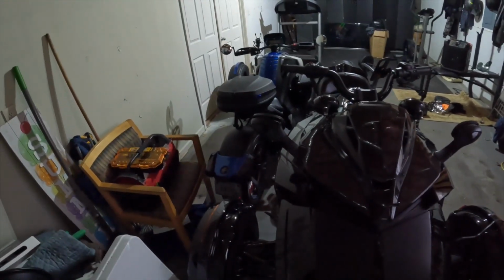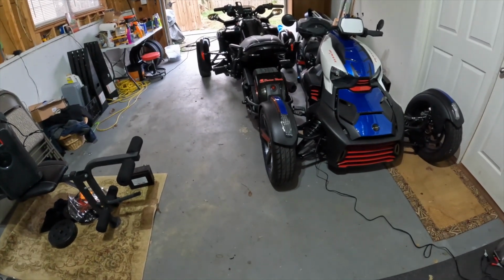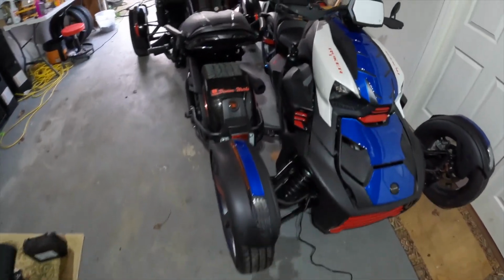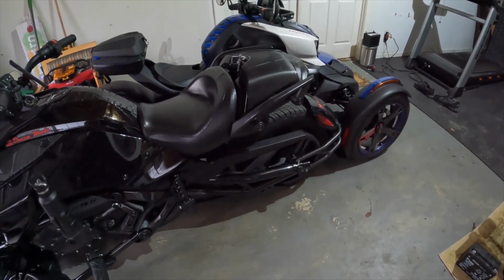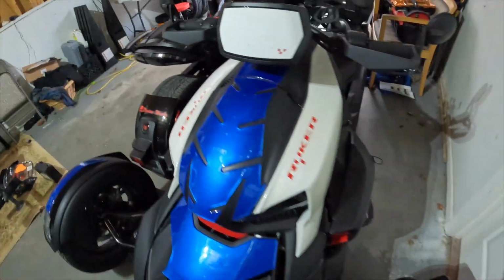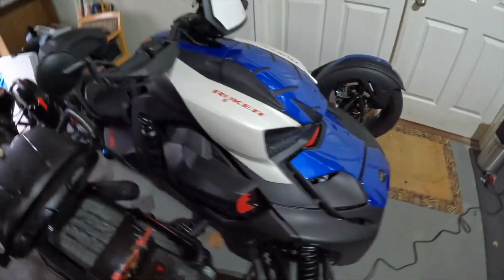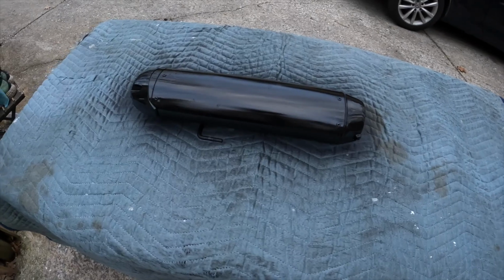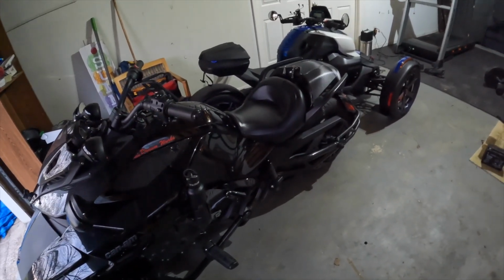PART 1 OF CAN AM SPYDER EXHAUST REVAMP